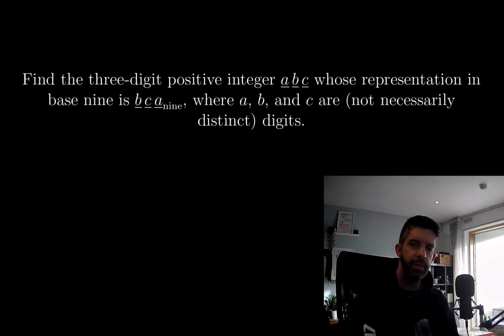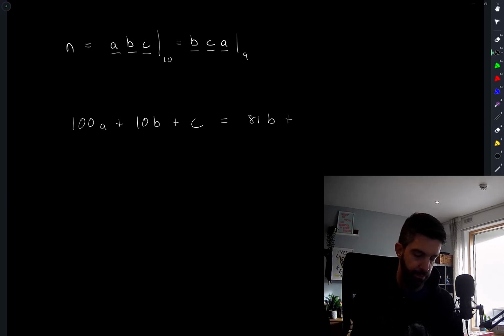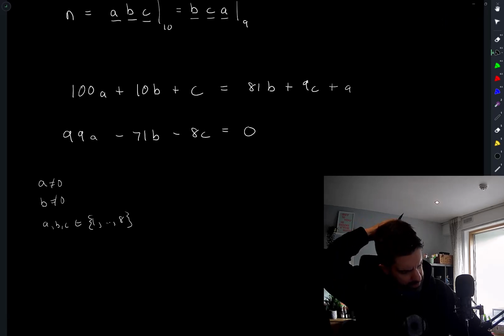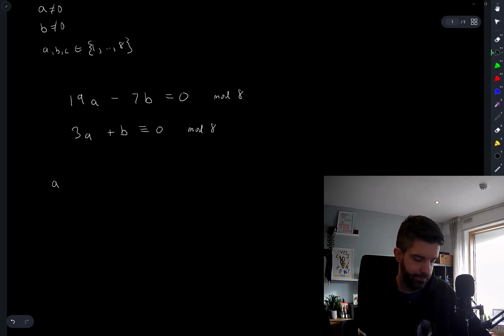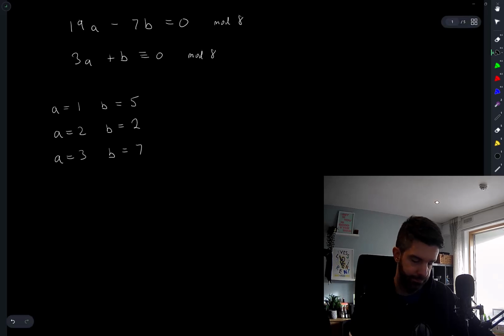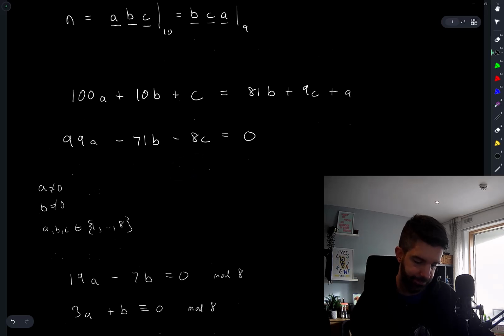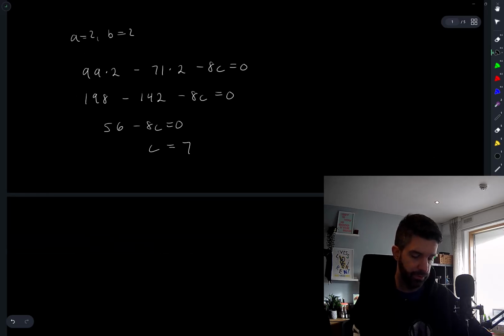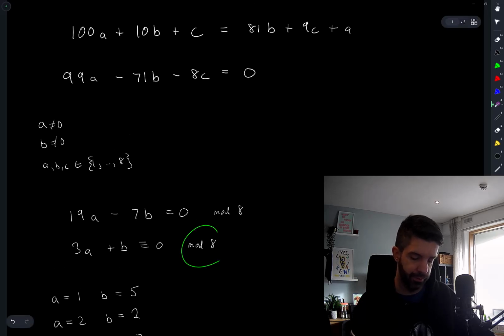A number of different bases - AIME contest 2022